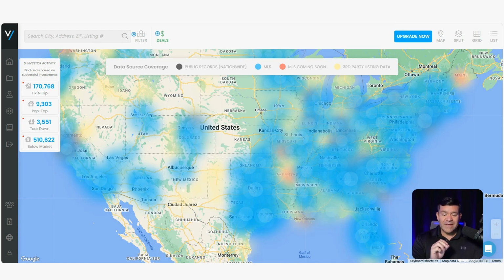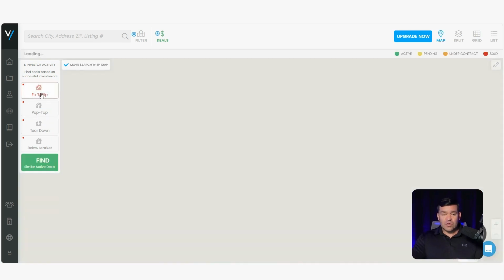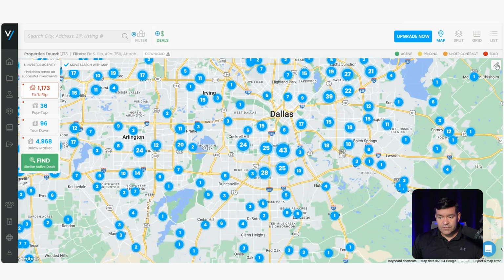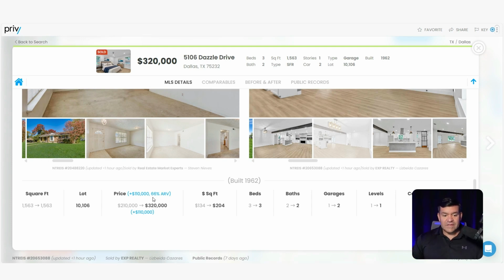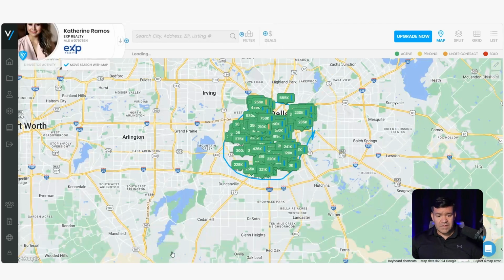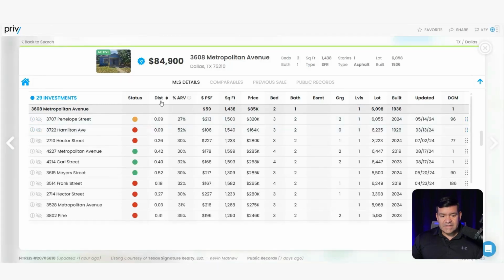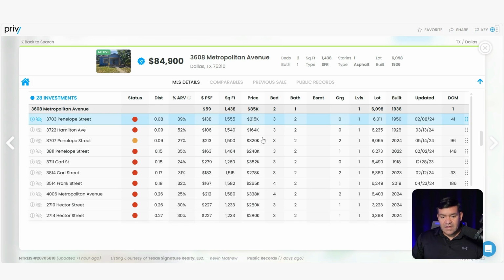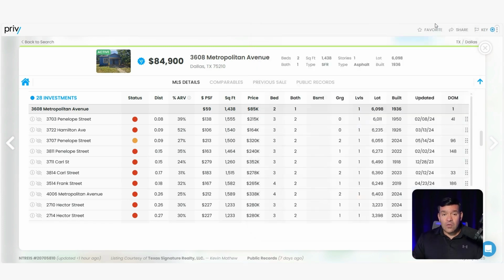Investor Activity & Comps: How to Find Profitable Real Estate Deals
Investor activity and comps are essential for finding profitable real estate deals, and Privy makes it easier than ever to analyze these data points. In this video, Benson, an experienced real estate agent and co-owner of Privy, explains how to use investor activity data and comparative market analysis (CMA) to find investment properties that fit your strategy – whether it’s fix-and-flip, rental, or wholesale. Benson walks through the process of pinpointing high-investor-activity areas, adjusting ARVs, and finding properties at discounts. He demonstrates how Privy’s comping algorithm allows you to quickly identify and analyze potential deals, saving you time and giving you an edge in competitive markets. If you’re a real estate investor looking to maximize profits, this video is a must-watch! Learn how to leverage Privy’s tools to streamline your search and find profitable investment opportunities in any market.